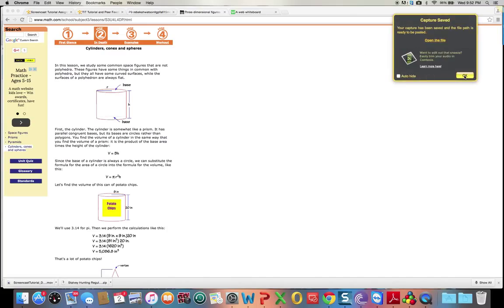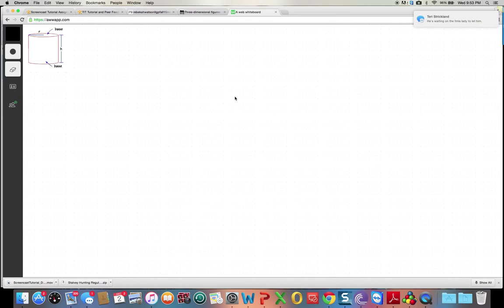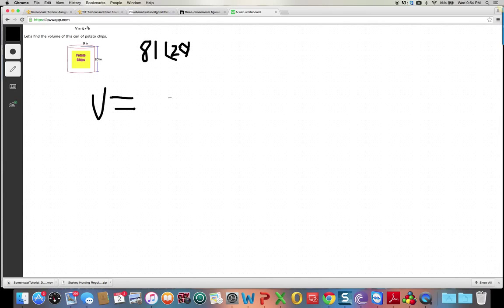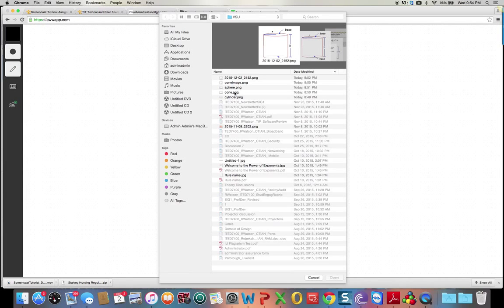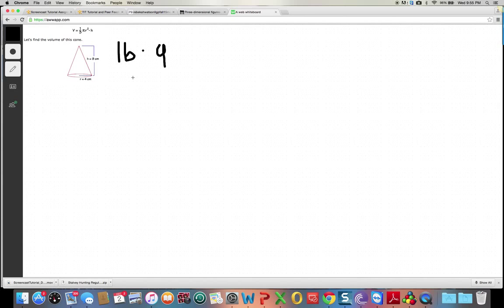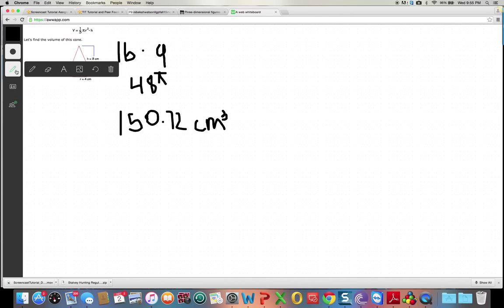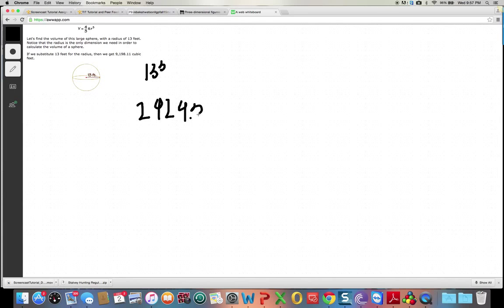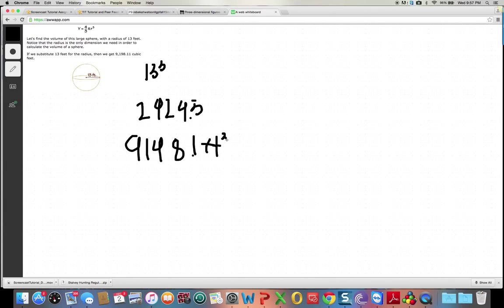Volume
Finding the volume of cone, cylinder, and sphere